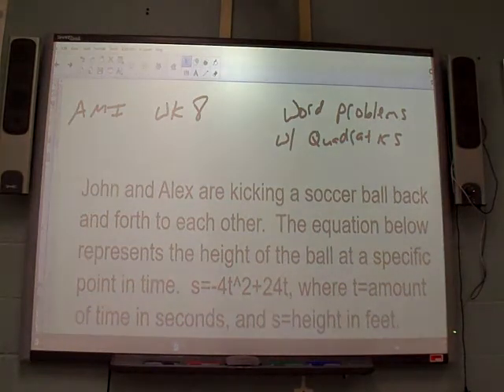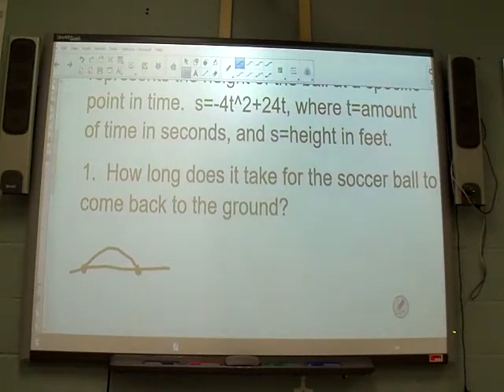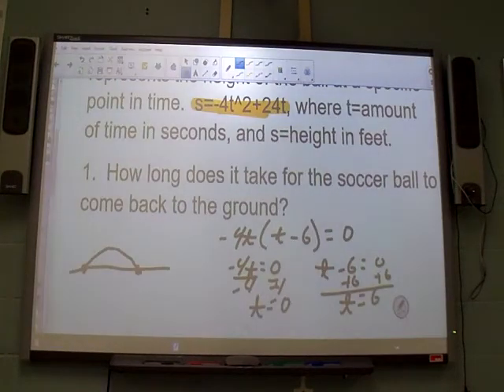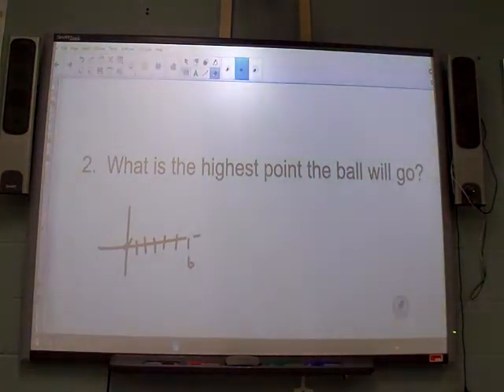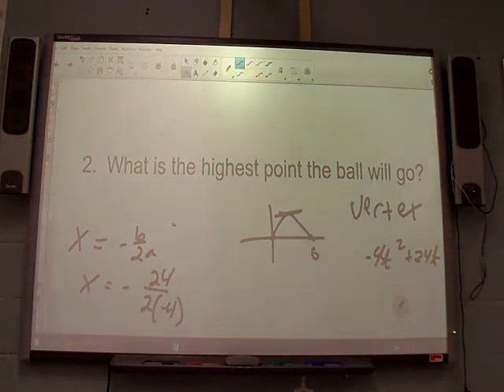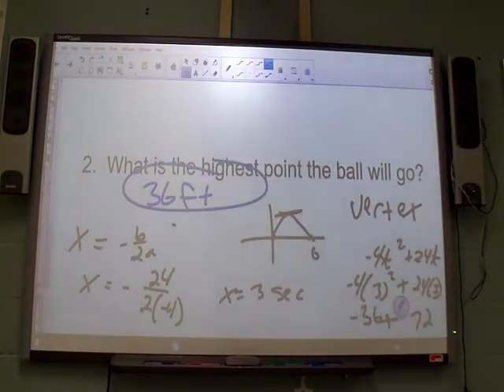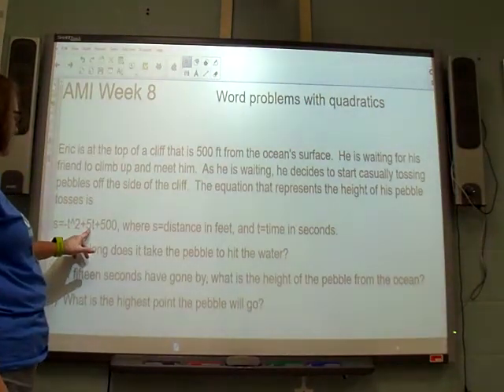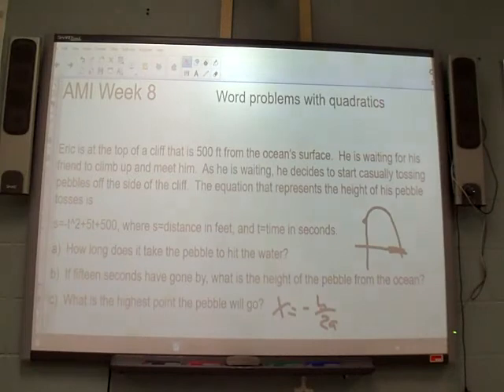AMI Week 8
Solving Word Problems involving Quadratics